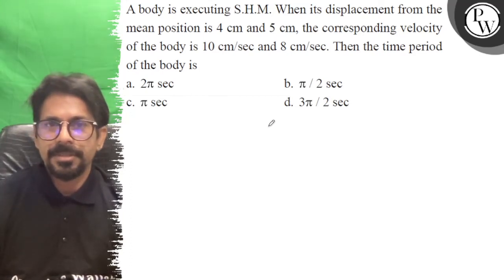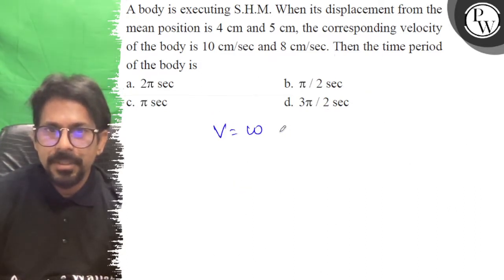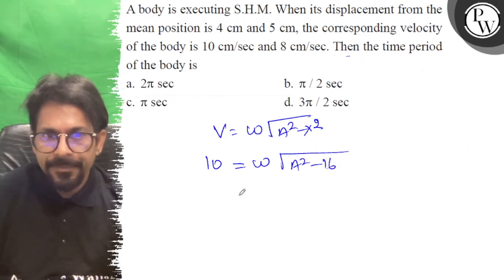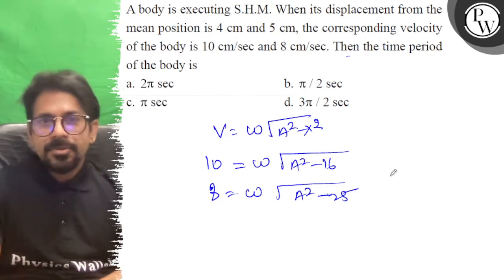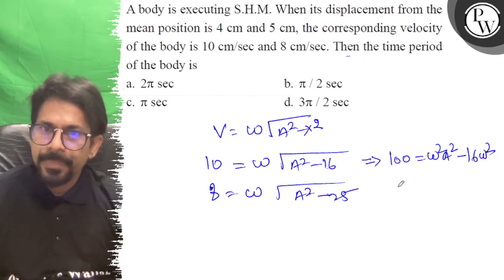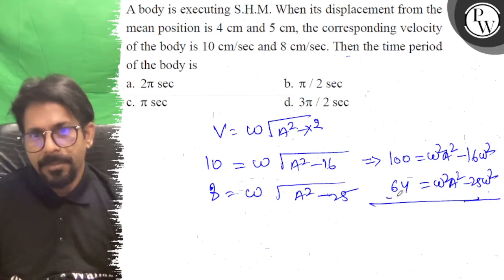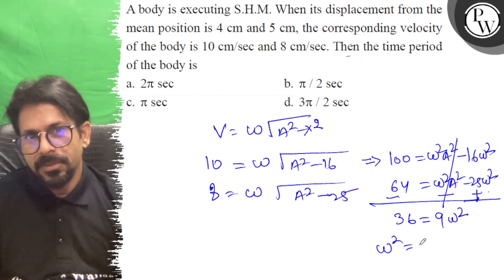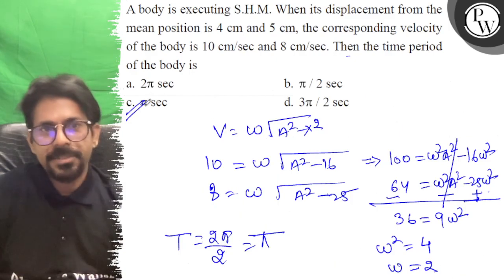A body is executing S.H.M. When its displacement from the mean position is 4 cm and 5 cm, the c...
A body is executing S.H.M. When its displacement from the mean position is 4  cm and 5  cm, the corresponding velocity of the body is 10  cm / sec and 8  cm / sec. Then the time period of the body is
a. 2 πsec
b. π / 2 sec
c. π
d. 3 π / 2 sec